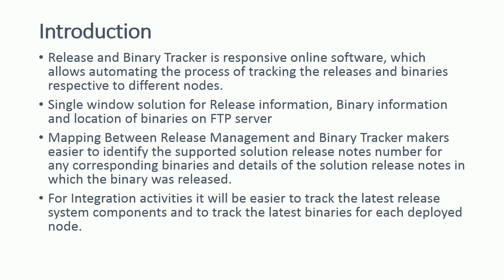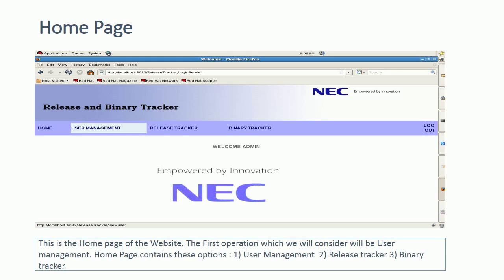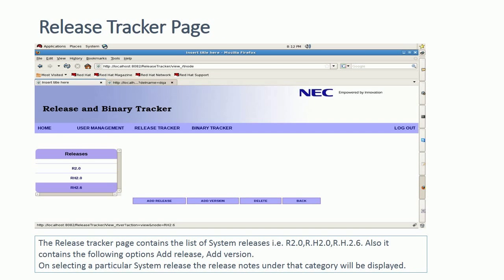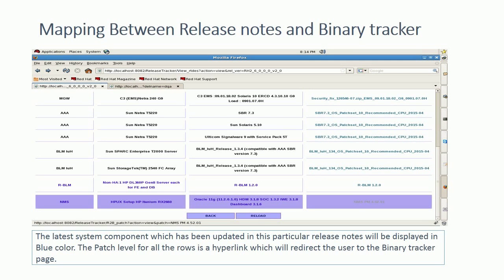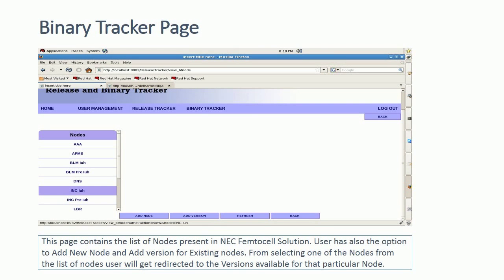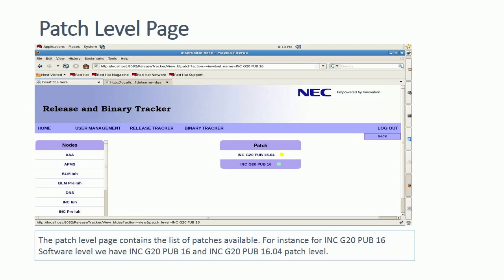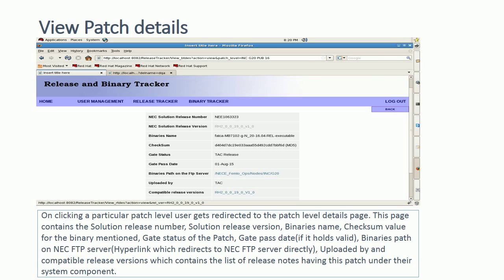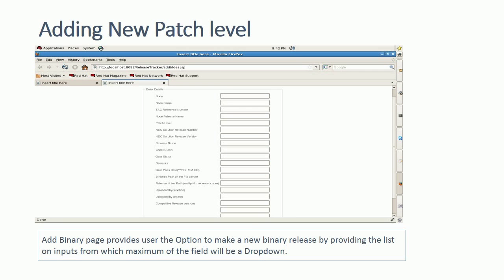Release and Binary tracker